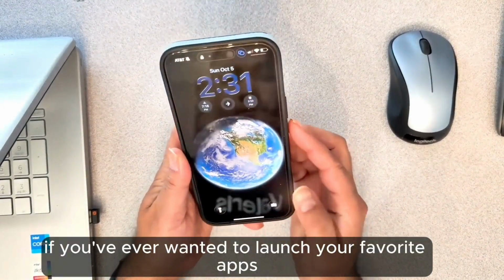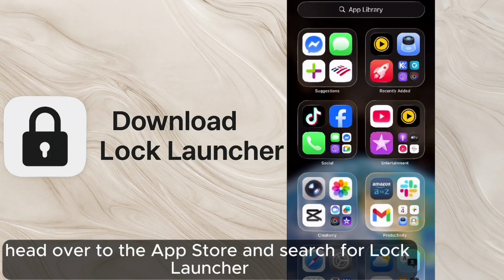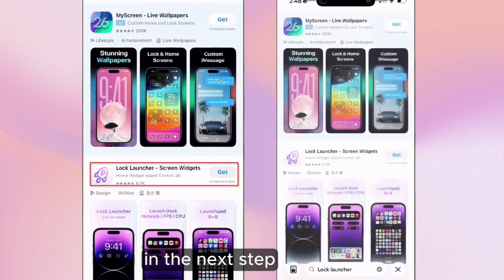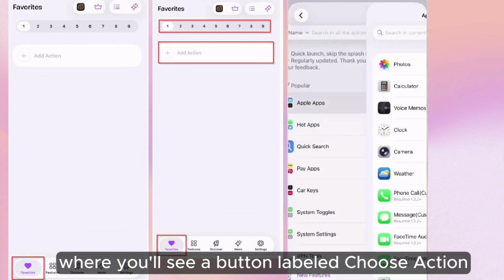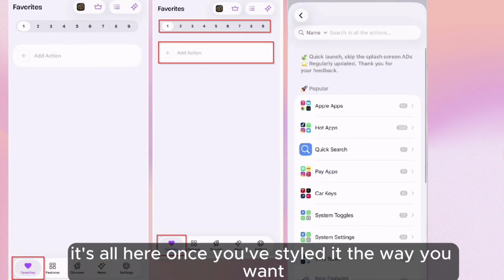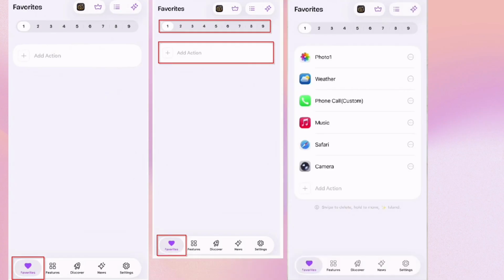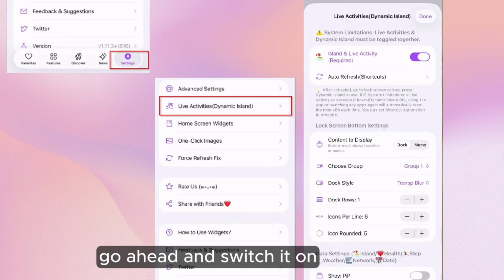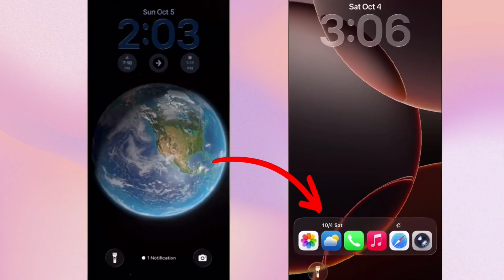Instantly Access Apps from Your Lock Screen! 🔥🔓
Unlock the full potential of your iPhone lock screen with our latest tutorial! Discover how to launch your favorite apps directly from the lock screen using Lock Launcher, a free tool that enhances your iOS experience without any jailbreak. This video will guide you through creating a sleek custom app dock that makes accessing essential apps faster and easier than ever.

From productivity tools to social media shortcuts, learn how to personalize your setup effortlessly. Join us as we explore this powerful app and transform your iPhone into a streamlined powerhouse!
✅ Step-by-step setup
✅ Custom app dock
✅ Live Activities explained